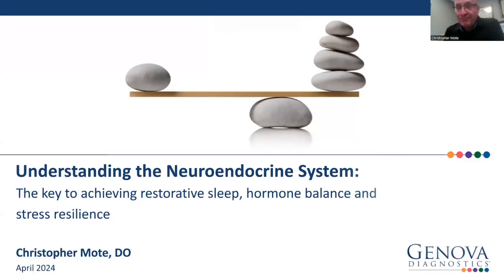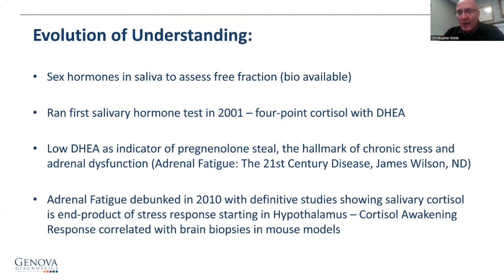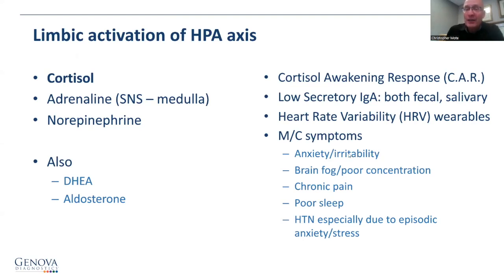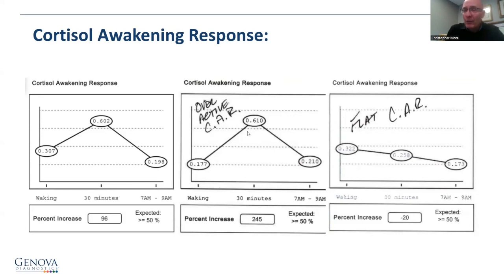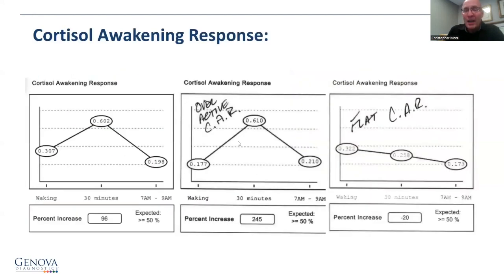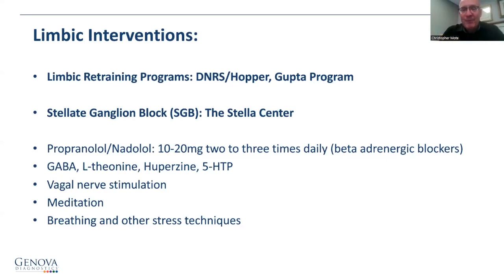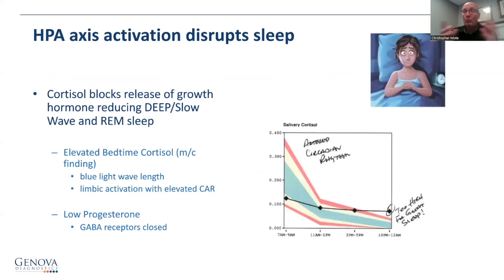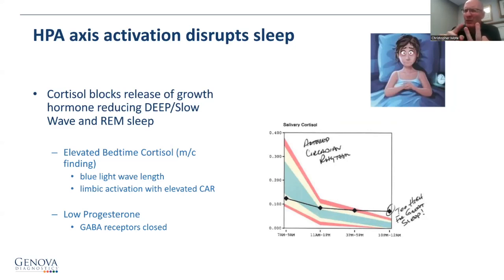GDX - Understanding the Neuroendocrine System: A Novel Approach to HPA Axis Dysfunction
Presented by Dr. Christopher Mote

Dr. Mote specializes in the stress response, circadian rhythm, and sleep optimization for optimal
health. Since 2001, he has been teaching on salivary hormone testing, offering unique
perspectives on adrenal health assessment. Cortisol serves as a surrogate marker for the
body’s stress response. He describes the Cortisol Awakening Response (CAR) as “a stress test
for the brain and its capacity to organize a stress response.”

The limbic system is intimately related to HPA axis function and if understood can make
treatment of stress-related disorders far more effective. Daily stress triggers the "fight or flight"
response, releasing cortisol. However, chronic stress can disrupt the HPA axis, leading to health
issues. This webinar will explore the Limbic system’s influence on HPA axis function and sex,
sleep, and stress hormones, focusing on CAR as a key indicator of HPA resilience. Attendees
will learn how measuring CAR and daily cortisol rhythms helps clinicians identify and address
stress-related imbalances.

Key takeaways:
● Gain a deeper understanding of the Limbic system’s influence on HPA Axis and down
stream hormones
● Learn to interpret 4-point salivary cortisol in the context of CAR
● Review treatments for the HPA axis that help to improve the overall hormone landscape,
● Including neurotransmitter support for abnormal CAR

About Dr. Mote: Dr. Christopher Mote is a dual degreed, Board Certified Family Medicine Physician, specializing in Functional Medicine and Lifestyle Medicine. He graduated from Midwestern University and completed his Family Medicine Residency at Resurrection Hospital. Dr. Mote also earned a Doctor of Chiropractic Medicine from National University of Health Sciences. Dr. Mote is also IFM certified in Functional Medicine, a powerful diagnostic methodology for uncovering the root cause of chronic illness. Having “a foot in each camp” has allowed him to see the potential to help patients through both lenses. He is a regular contributor to Functional Medicine podcasts and clinically trains other physicians in Functional Medicine.